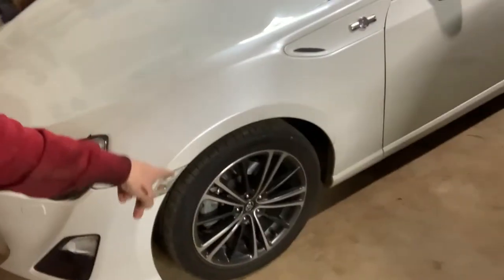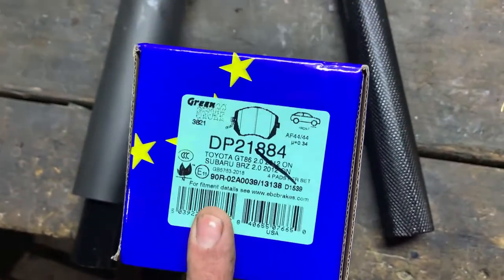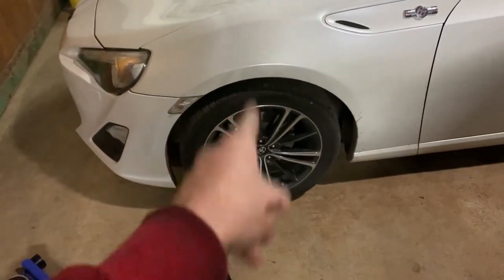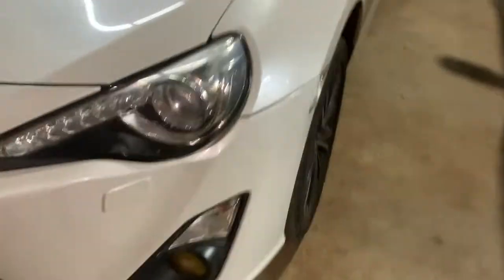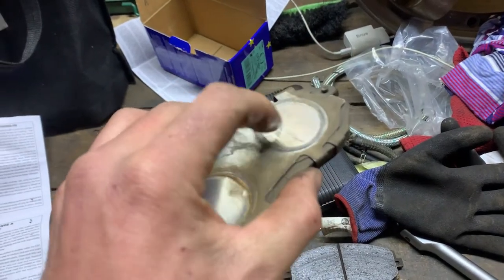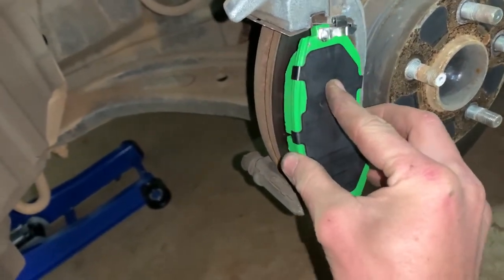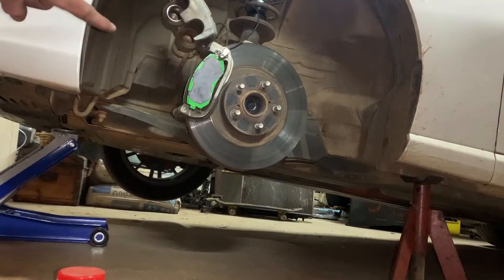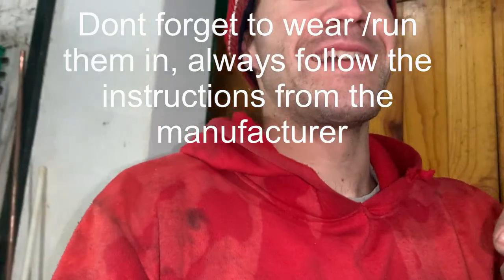How to Easily Change your Subaru Brz/Toyota GT/GR 86/Scion Frs Front Brake Pads !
Some 86 content finally ! A quick and easy EBC Front brake pad change and you ready to hit the track, touge or road again !